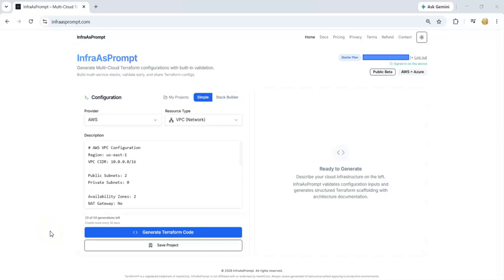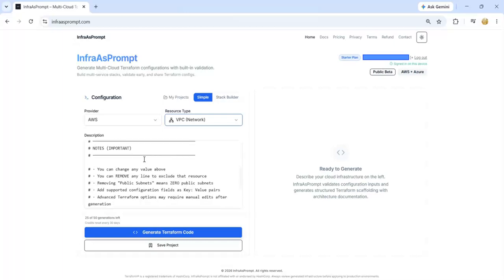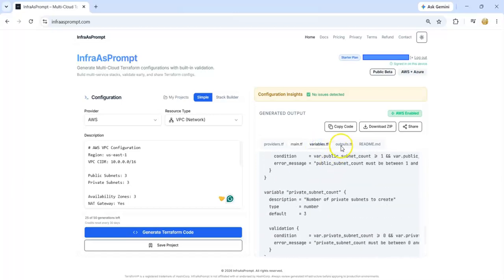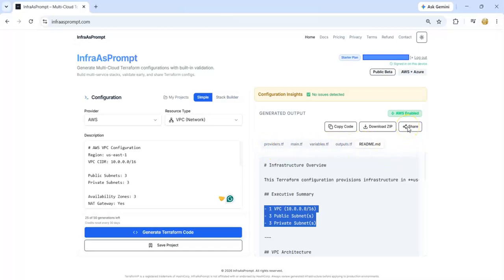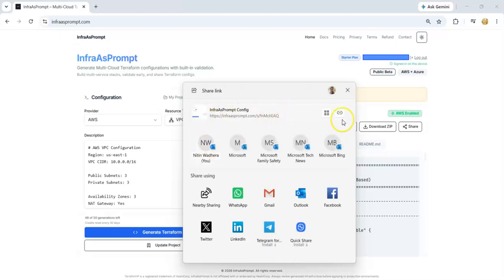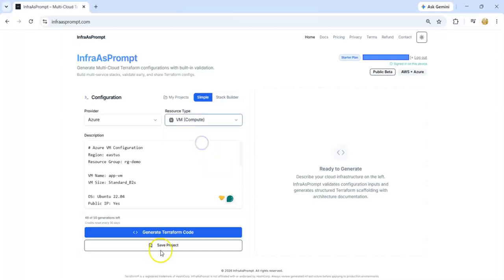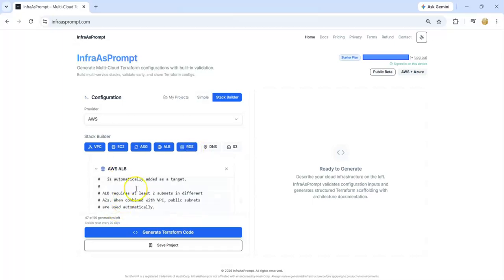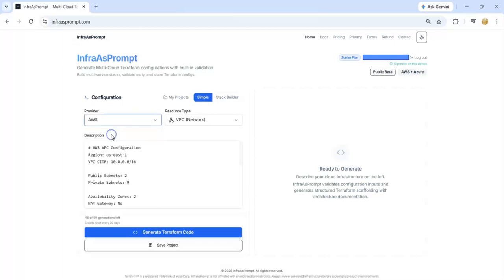Generate AWS & Azure Terraform in 60 Seconds | No Manual Coding Required | InfraAsPrompt.com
🚀 Generate AWS & Azure Terraform in minutes with guided inputs—no need to write hundreds of lines of Terraform manually.

In this demo, you'll see how InfraAsPrompt helps you:

✅ Generate AWS & Azure Terraform projects
✅ Build complete multi-service infrastructure with Stack Builder
✅ Validate configurations before code generation
✅ Download a complete Terraform project (providers.tf, main.tf, variables.tf, outputs.tf & README)
✅ Save, edit and share infrastructure projects
✅ Learn Terraform faster with guided templates

Whether you're learning Terraform, preparing for cloud interviews, building Proof of Concepts (PoCs), or accelerating cloud deployments, InfraAsPrompt helps you scaffold infrastructure quickly and consistently.

Supported today:
• AWS
• Microsoft Azure

Coming in future updates:
• Google Cloud Platform (GCP)
• More cloud services
• Additional infrastructure templates